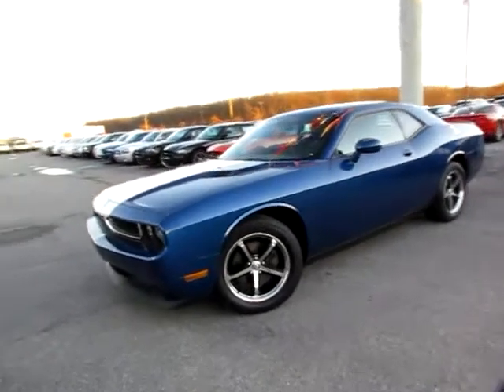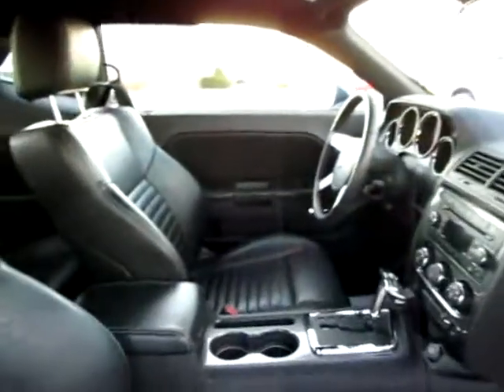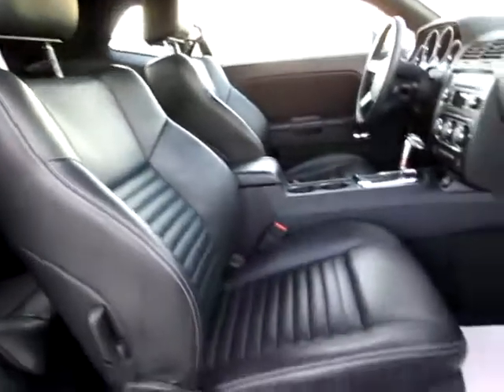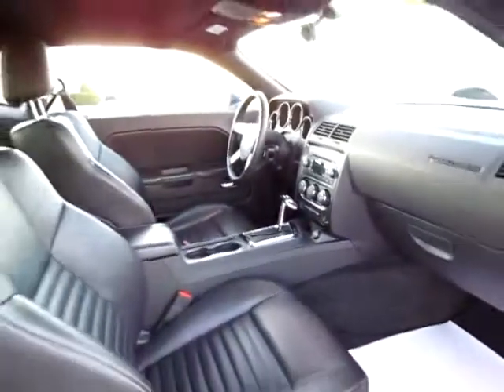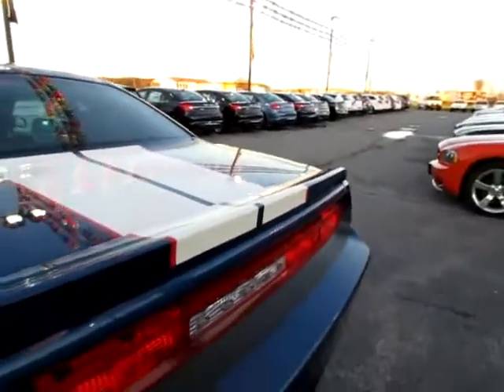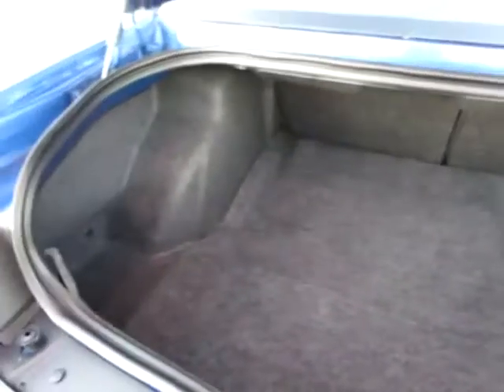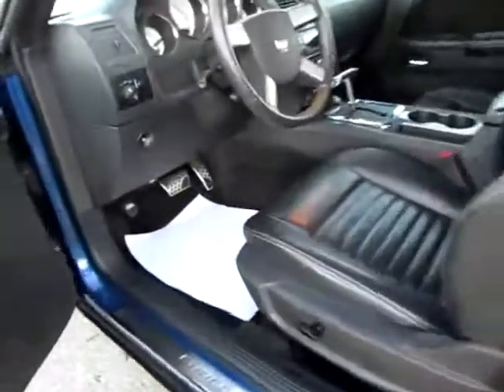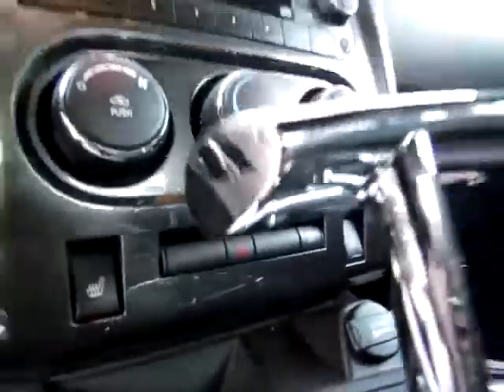193401 Blue 2010 Dodge Challenger xvid